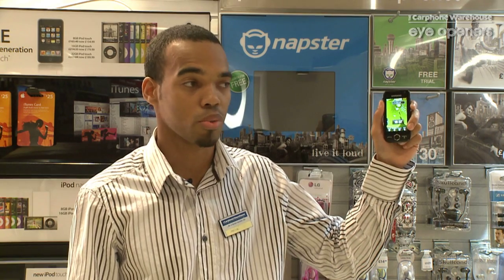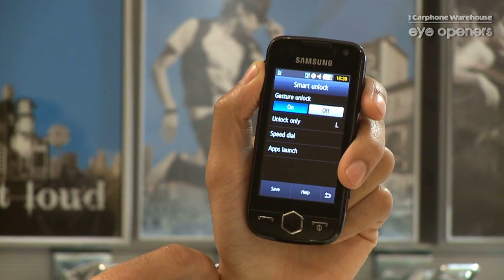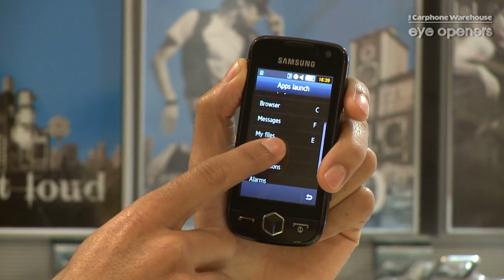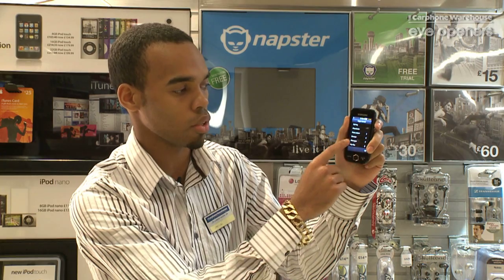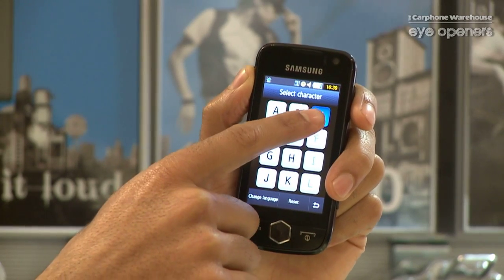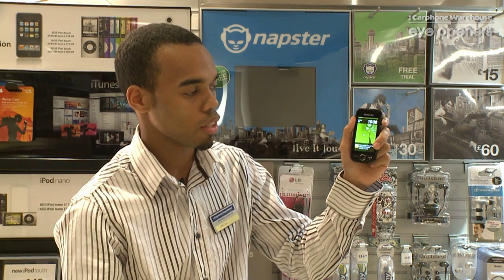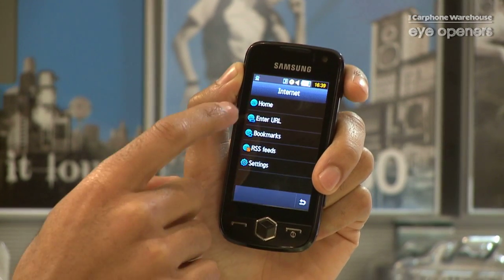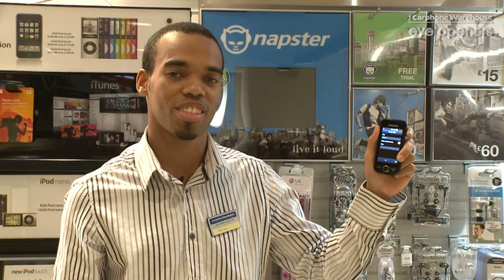Using smart gesture on the Samsung Jet S800 mobile phone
By Patrick Stevens
How to set up and use the smart gesture function on the Samsung Jet  to enable shortcutting to favourite applications quickly. Specifically, this example shows you how to shortcut to the internet browser.